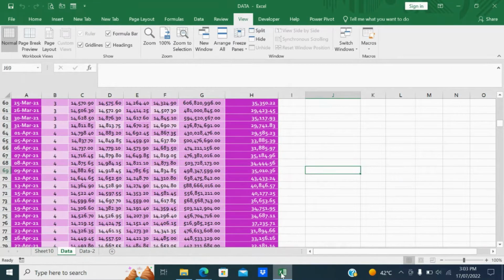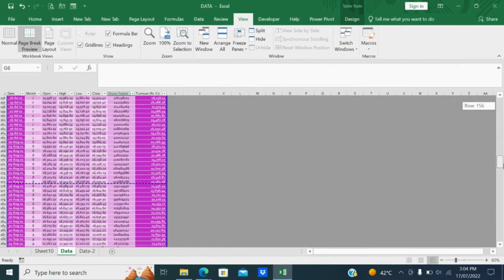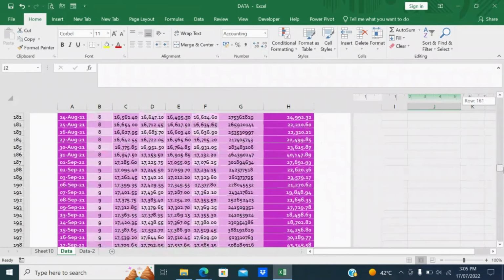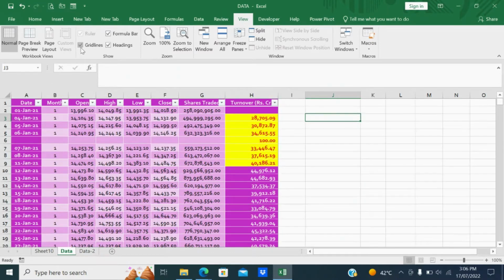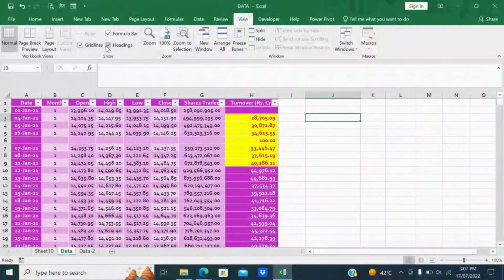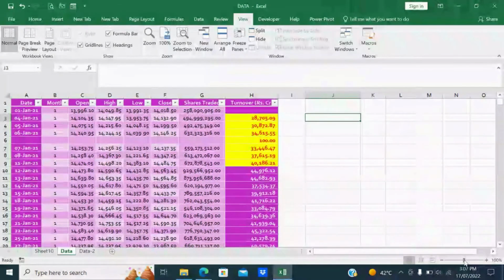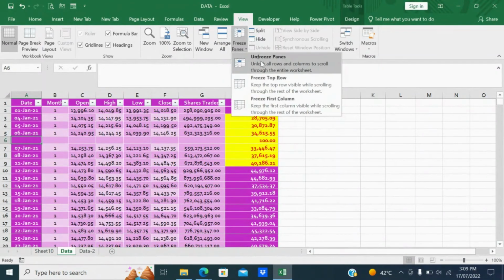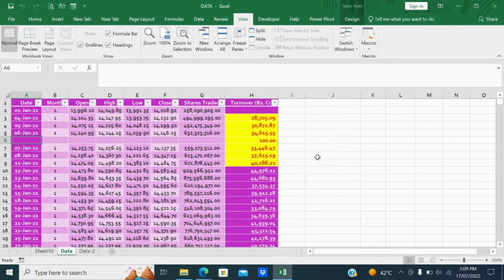The Beginner's Guide to Excel Excel Basics Tutorial 6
Watch this video to learn Basics of Microsoft Excel

Shortcut Keys